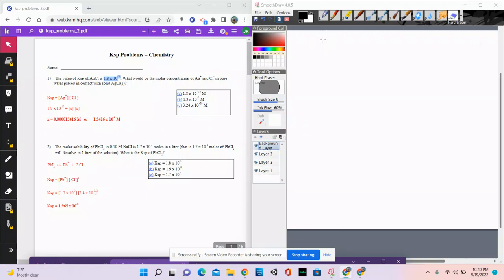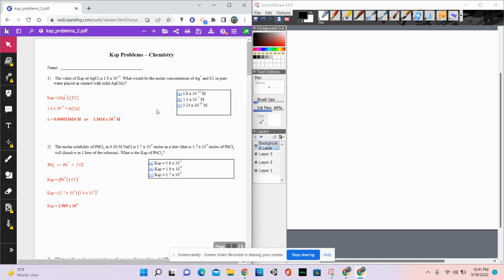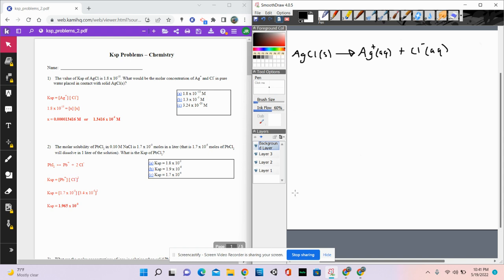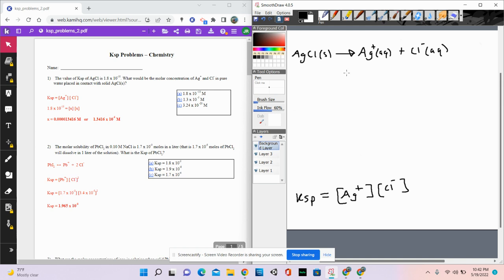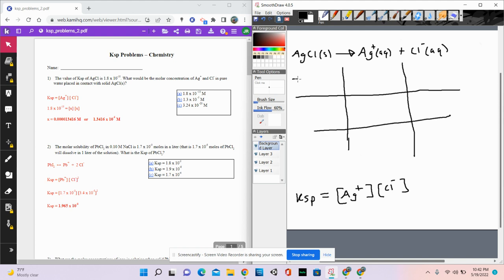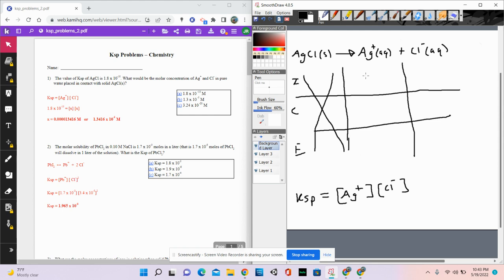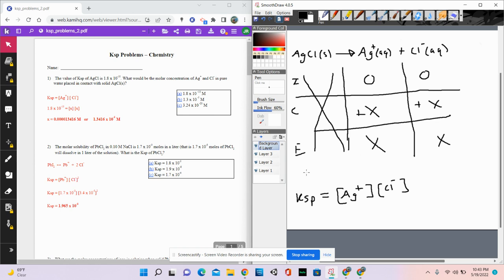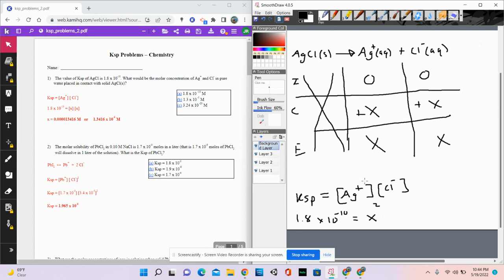Solubility and Ksp Problems with Jack R. (Part 1 of 4)